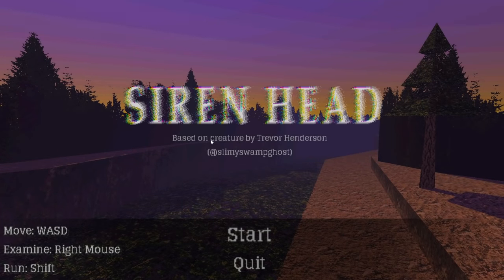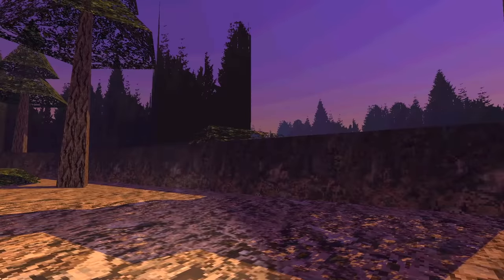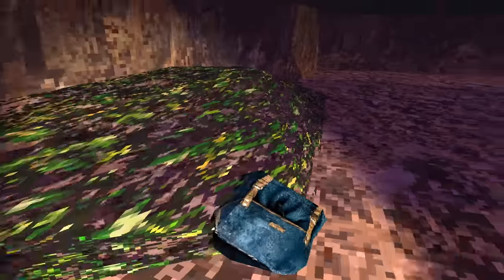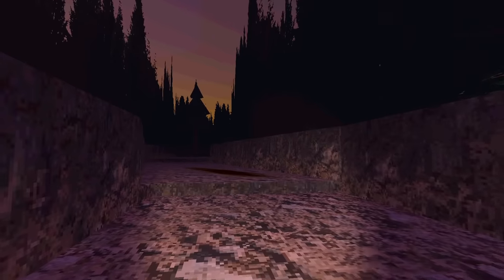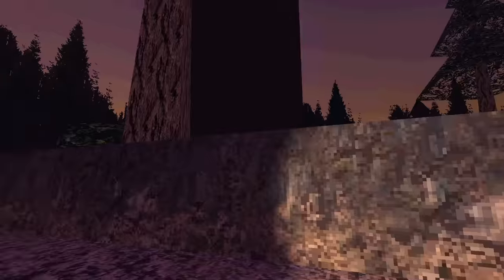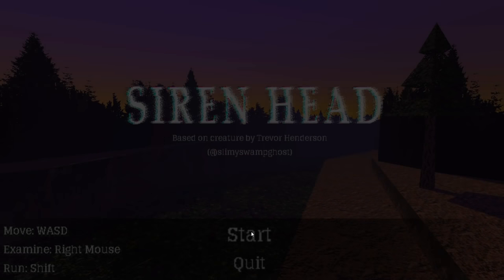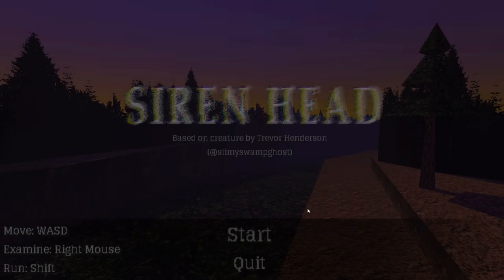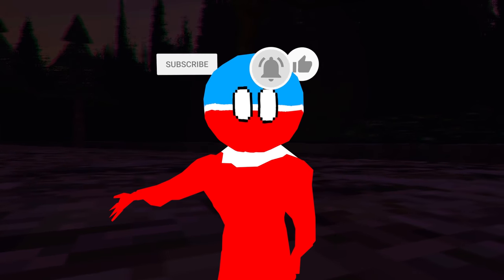The True Name of SIREN HEAD + All Secrets and Endings Unlocked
Sirenhead is hiding dark secrets. Let's flashlight them up. Siren Head is also a pretty cool gal/guy. We hang. Made by Modus Interactive. More subtle horror games

iwanPlays - I make videos about modding, and indie games. I analyze horror games too apparently.